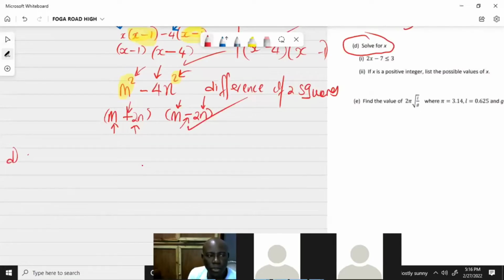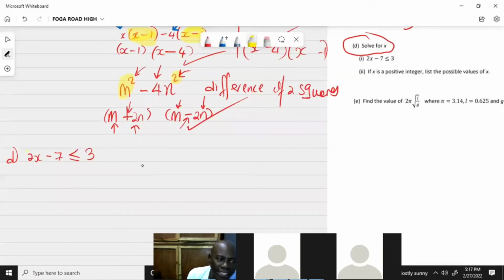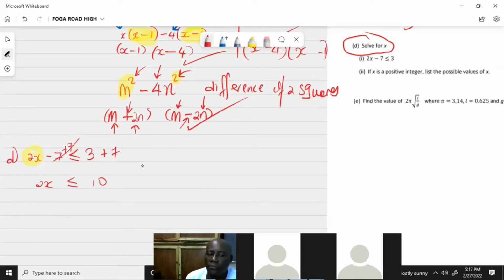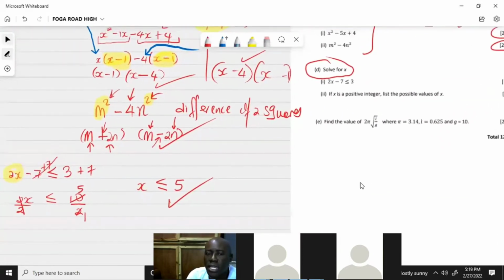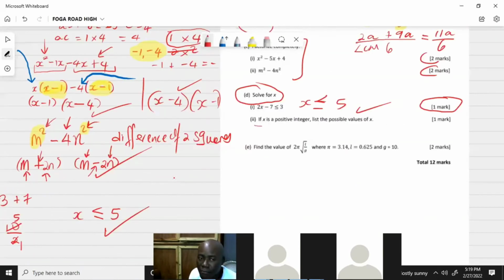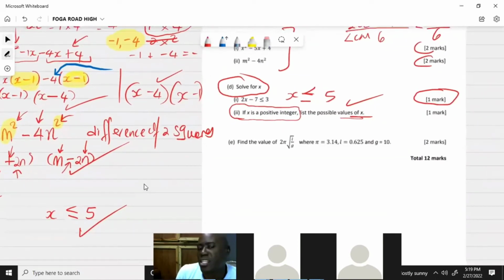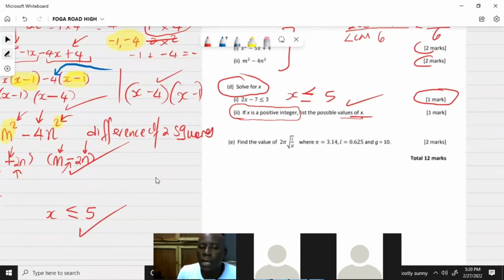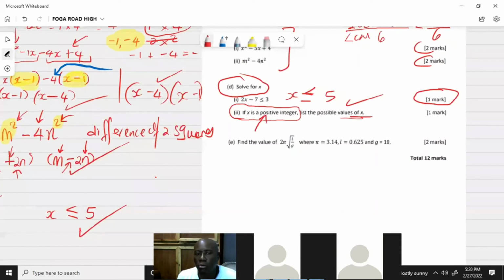Solving Inequalities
In this video tutorial I looked at solving Inequalities and selecting responses from follow up questions